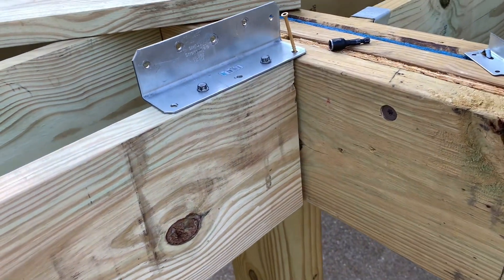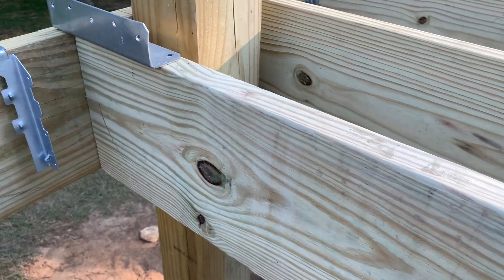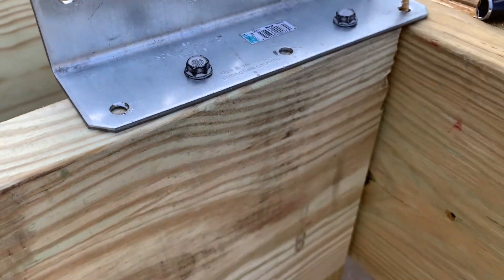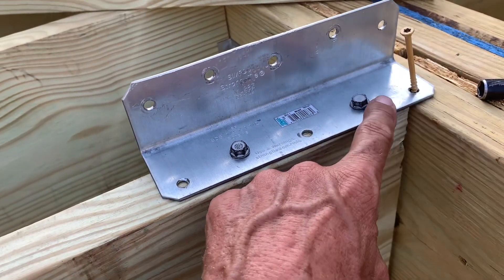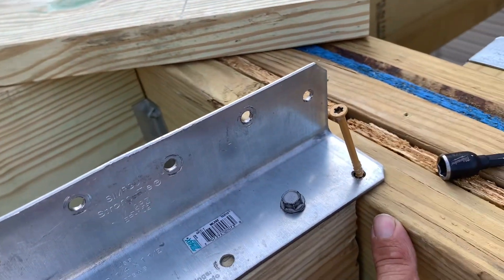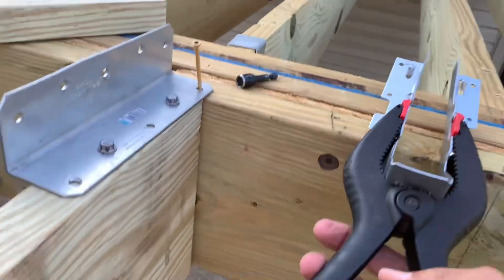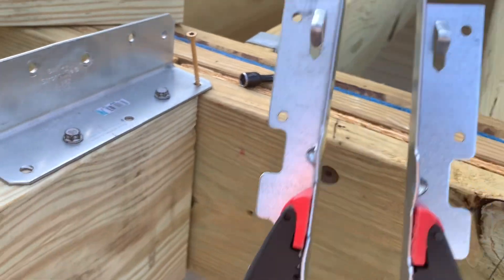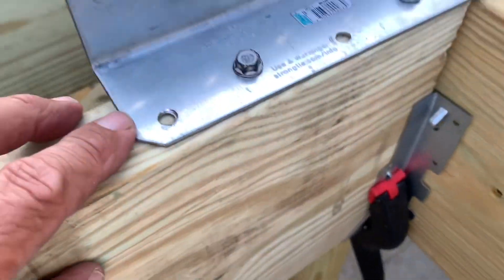Deck joist and hanger install tips.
Use these easy tips for a trouble free joist and hanger installation.